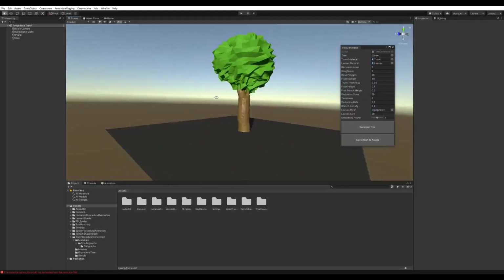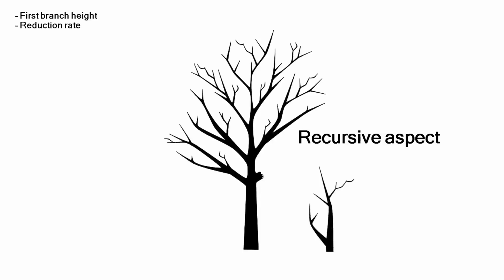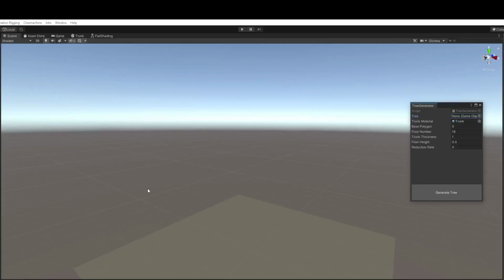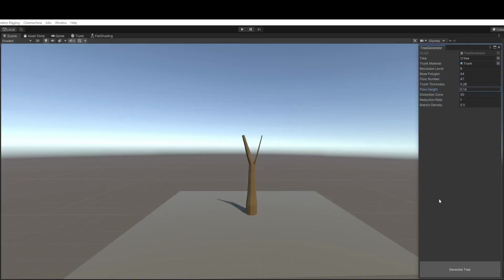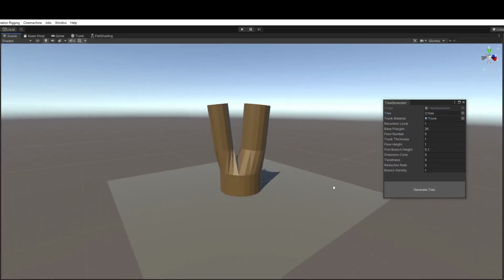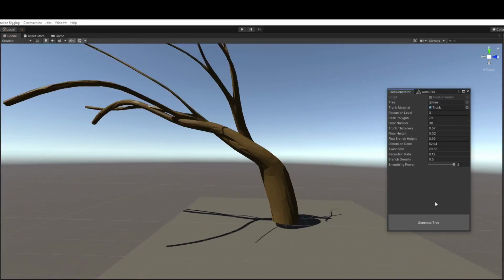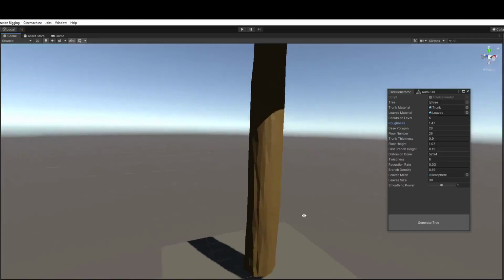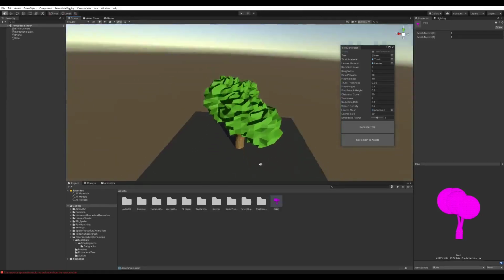Tree Procedural Generation - How does it work ? Unity3D